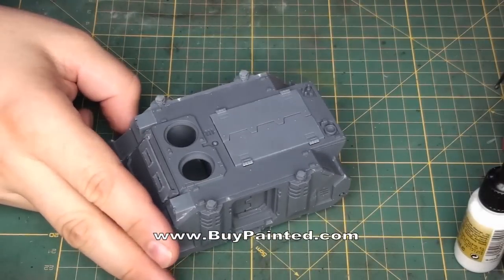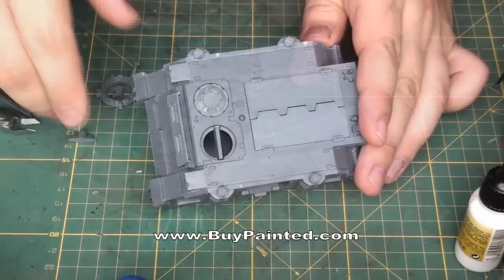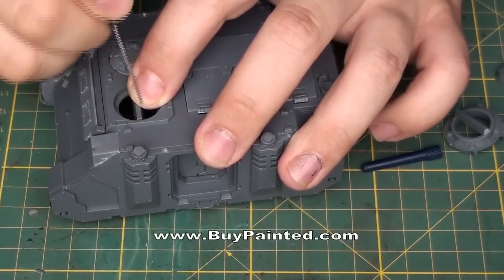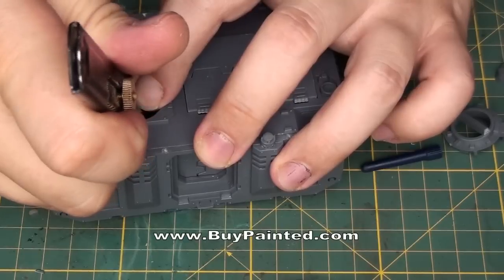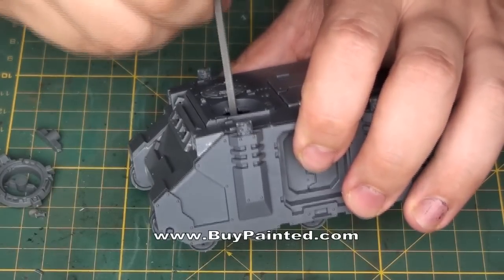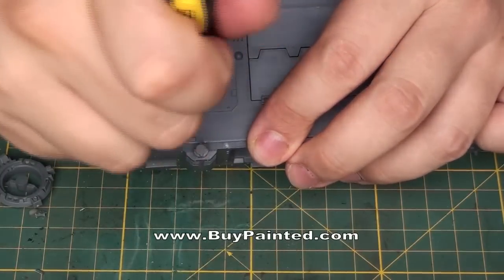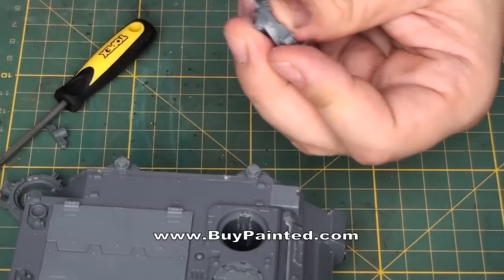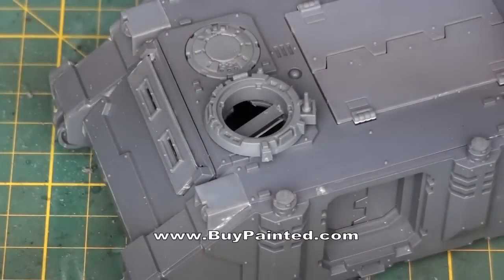How to make removable hatches in the models? | Warhammer 40k | BuyPainted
Tutorial how to make removable hatches in models.